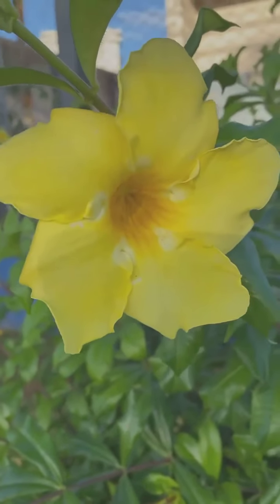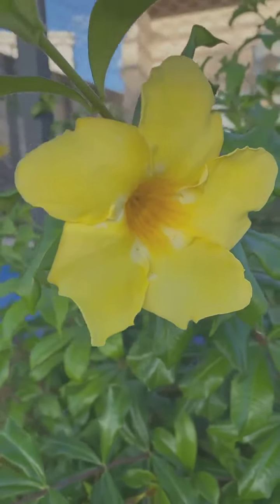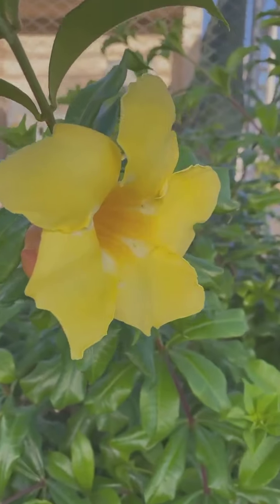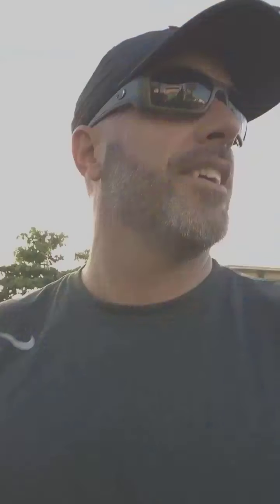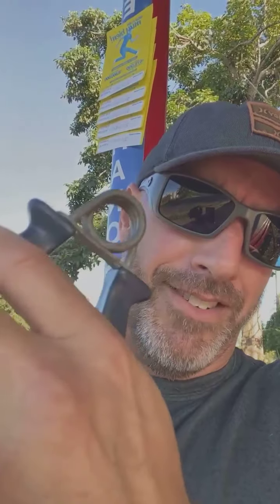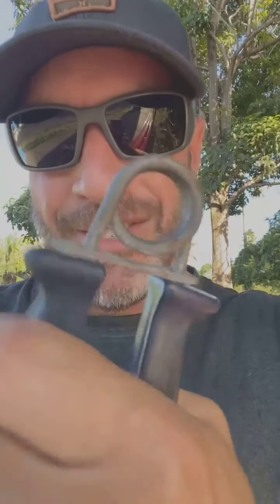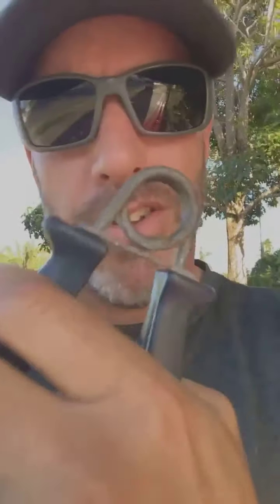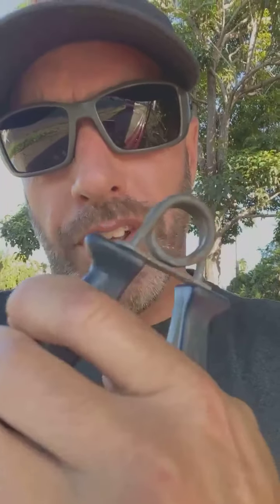🔥 How To Lose Your First 20 LBS In 3 Simple Steps... Daily Dose Episode 294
If you're ready to better your health and fitness by looking and feeling 10 years younger then follow the link!